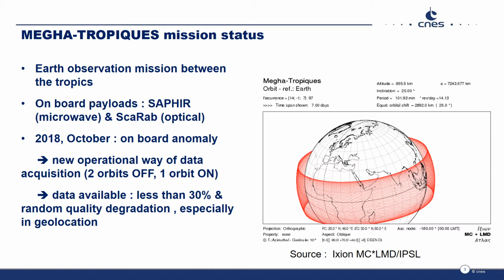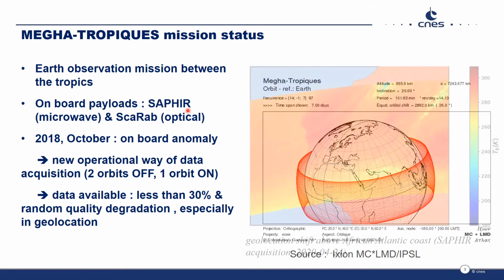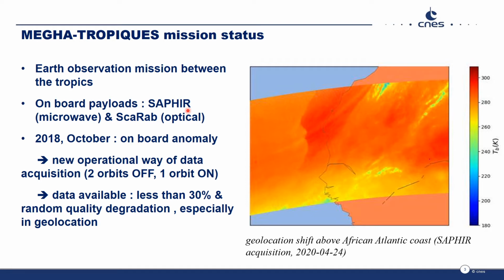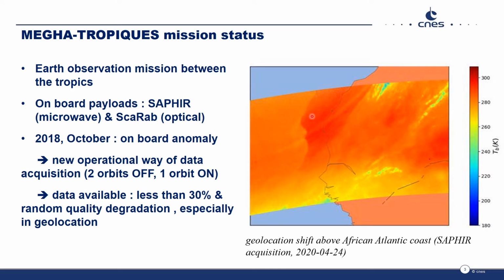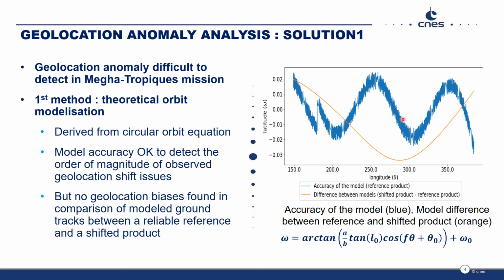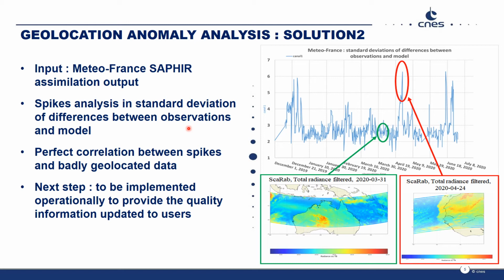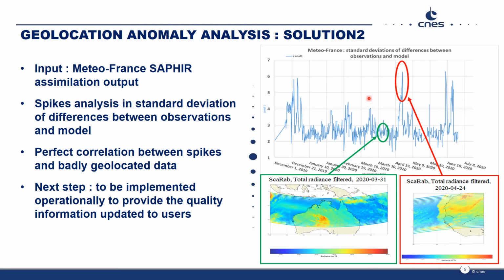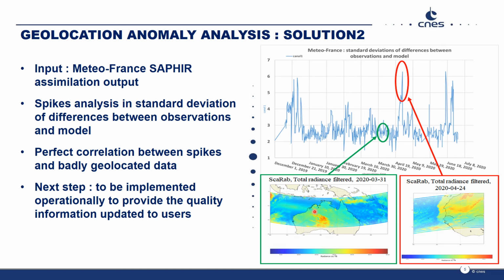113 MeghaTropiques GeolocationAnomaliesDetection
Jean-Louis Raynaud, CNES